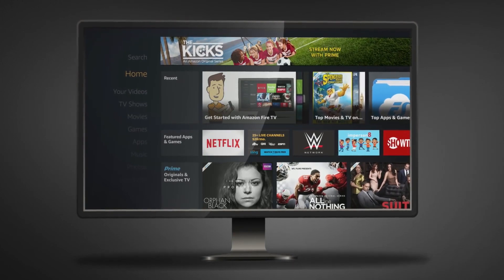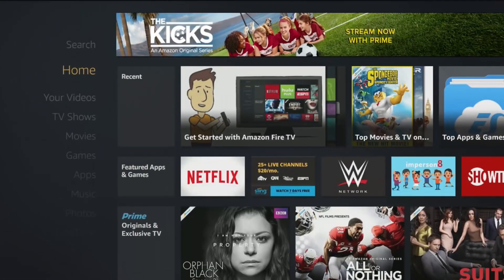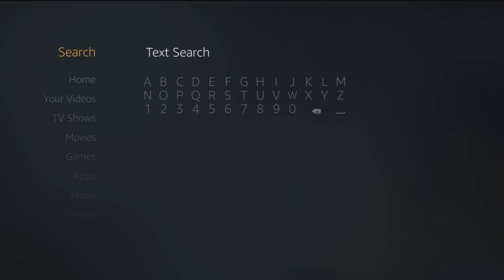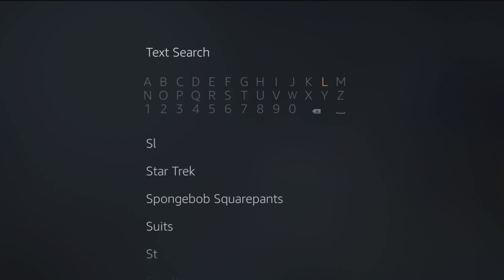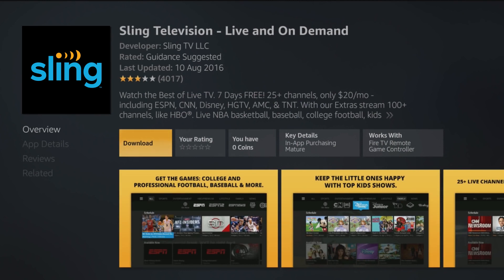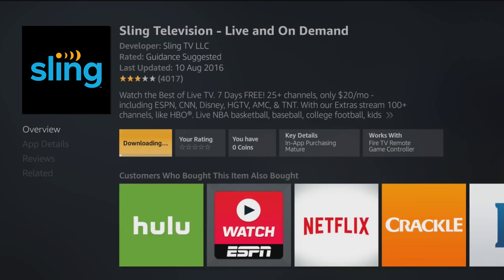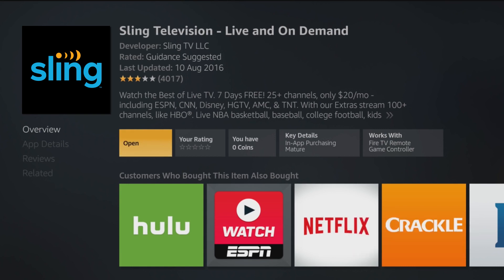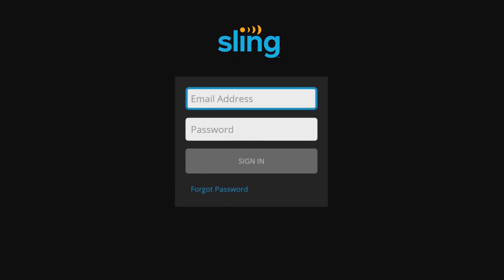Sling TV: Install On Amazon Fire TV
Learn how to install the Sling TV app on your Amazon Fire TV.